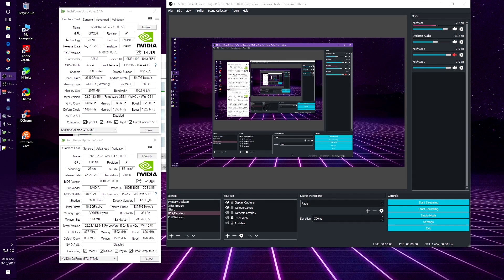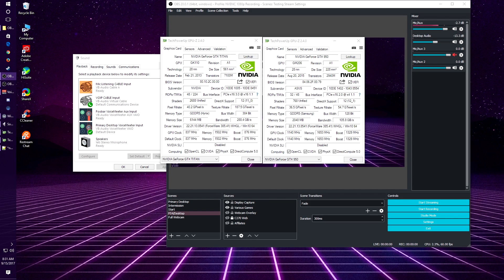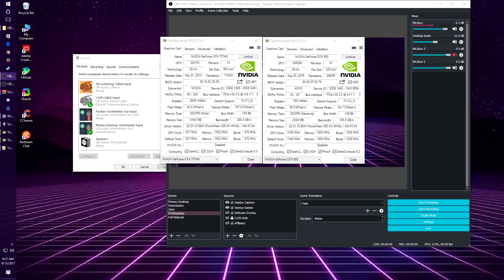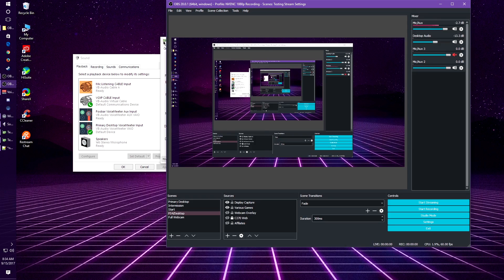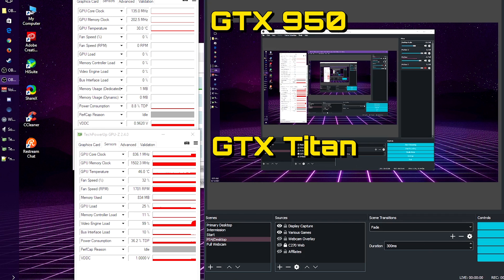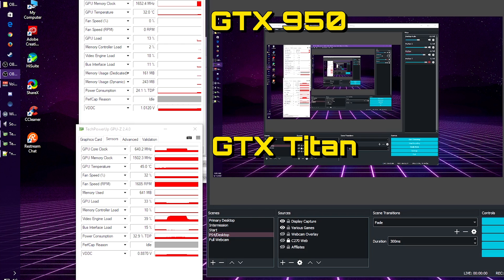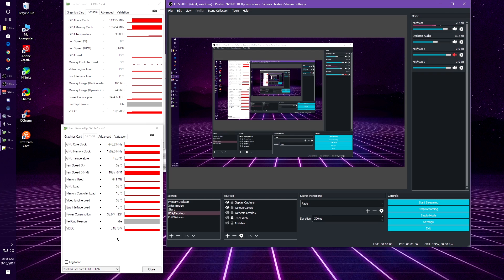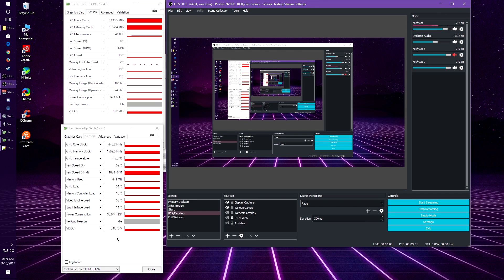(DEPRECATED) Tutorial | Using a Second GPU as a Dedicated Encoder in OBS Studio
8/29/22 THIS METHOD is deprecated/obsolete. Please do not use anymore. Video will stay up for archival purposes only

Old Graphics Cards doesn't have to suck. Time to breathe new life via OBS studio as a dedicated encoder card!

Into Song

Outro Song